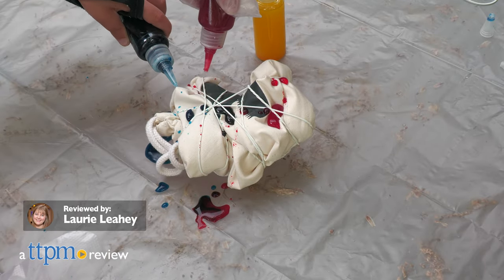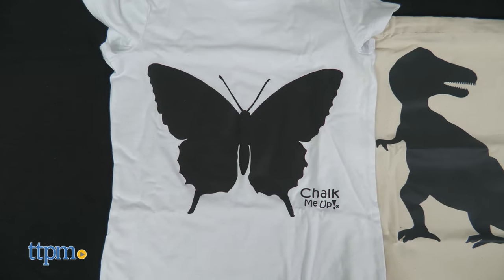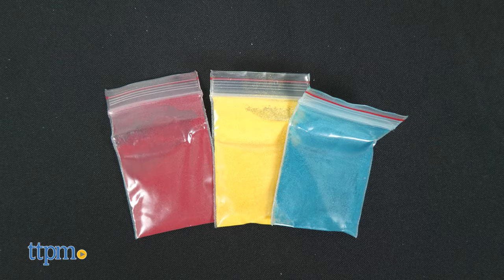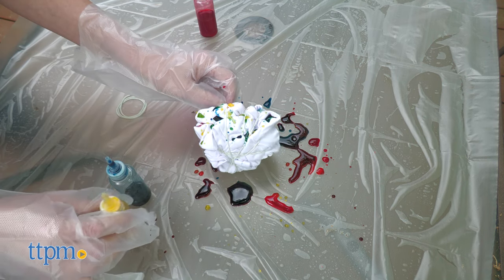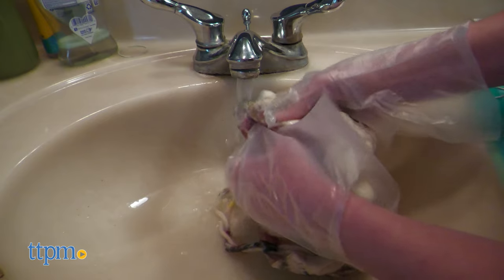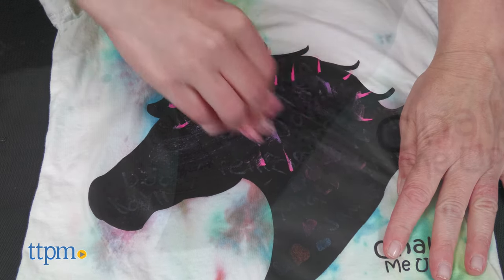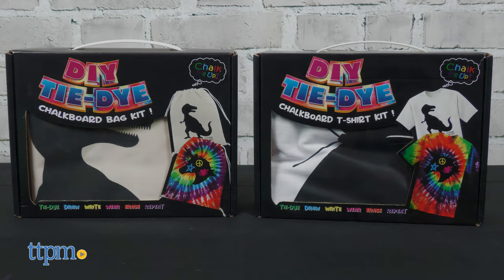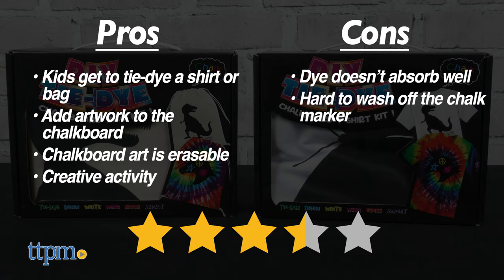DIY Tie-Dye Chalkboard T-Shirt and Bag Kits!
NEW DIY Tie-Dye Chalkboard T-shirt Kit and Chalkboard Bag Kit from Chalk Me Up! Get creative by tie-dying a tote bag or a T-shirt. Add to the creative play even more with chalk and chalk markers that kids can use to draw their own messages or designs on the fabric's chalkboard design. Easily wipe away the chalk and make a new design as many times as you want! See how to do it in this video review! For full review and shopping info

Get creative with DIY Tie-Dye Chalkboard T-shirts and Bags! You can tie-dye a shirt or a bag, and then add even more of your personal touch using chalk markers to draw designs and messages right on the fabric's chalkboard design. With designs from butterflies to dinosaurs, everyone can make their own custom fashions!